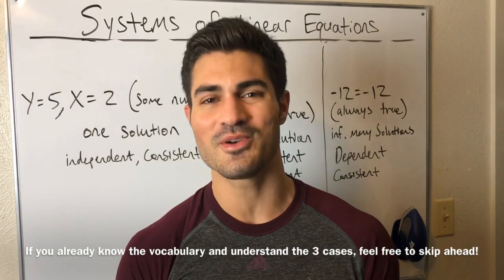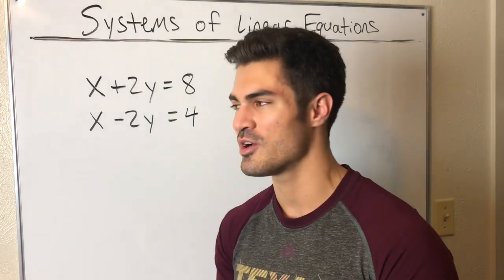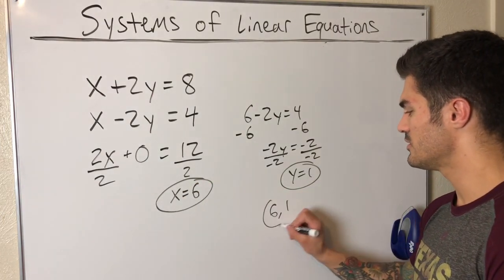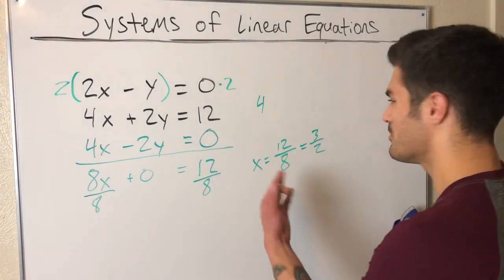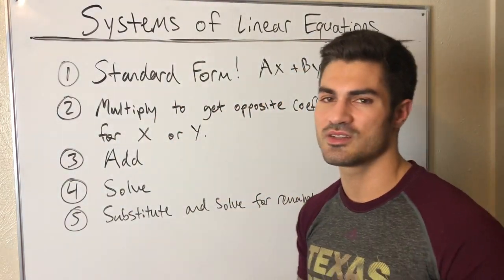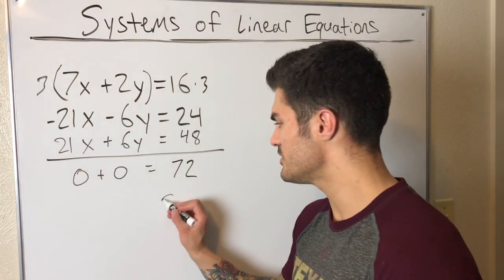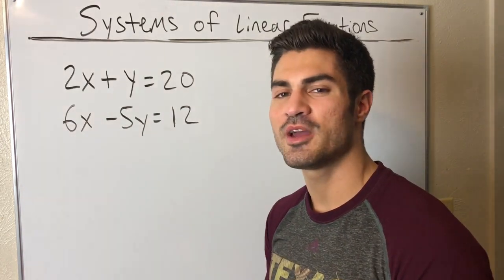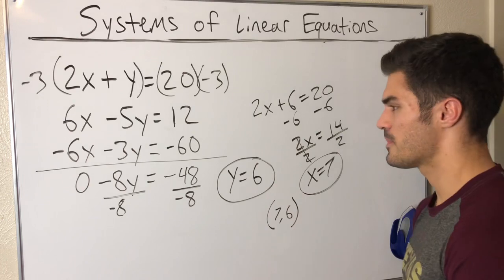Solving Systems of Linear Equations by Elimination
In this video, I demonstrate how to solve systems of linear equations using the elimination method. Enjoy!